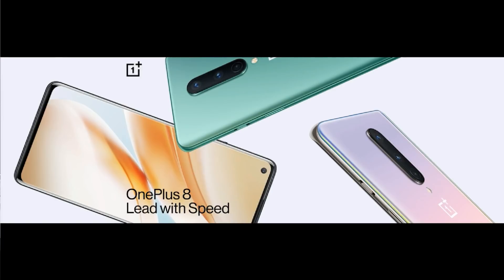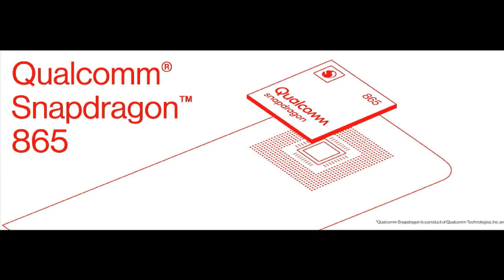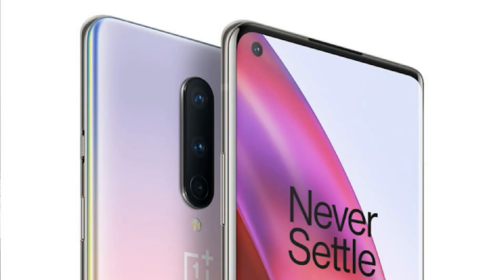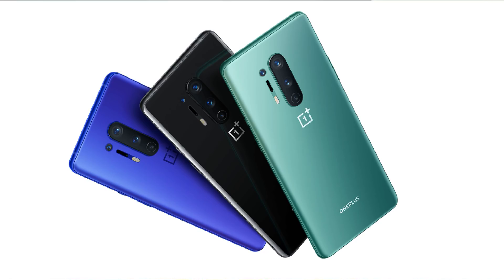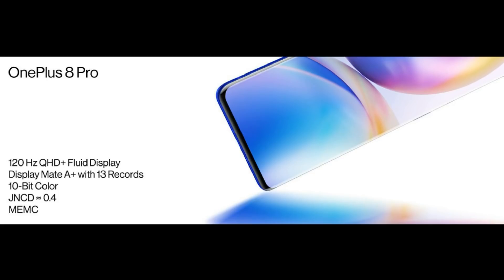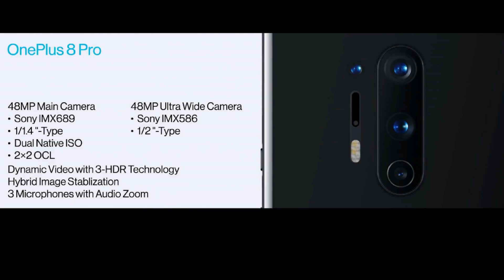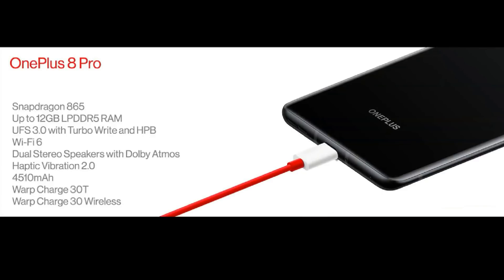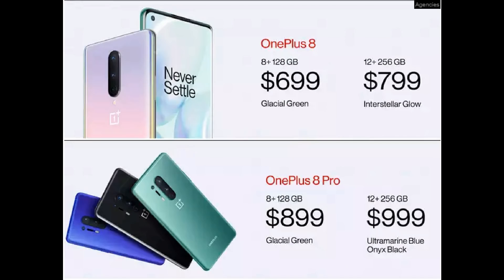OnePlus 8 & OnePlus 8 Pro Complete Details || in Telugu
hello telugu tech geeks oneplus had launched 2 new phones one plus 8 and oneplus 8 pro today we will discuss complete details aboput oneplus 8 pro and oneplus 8 in telugu